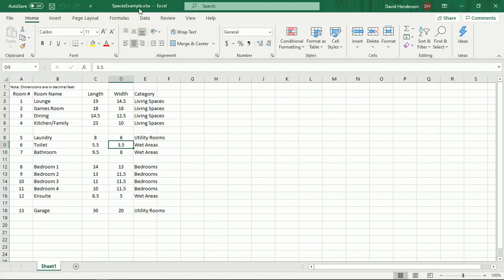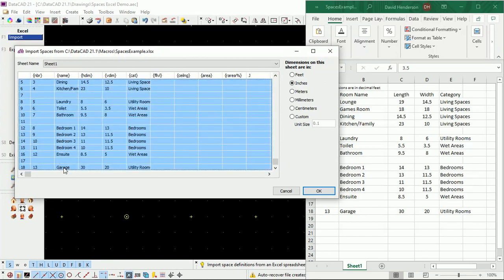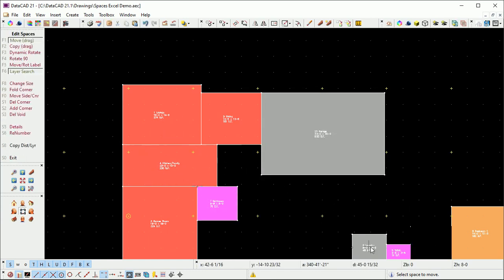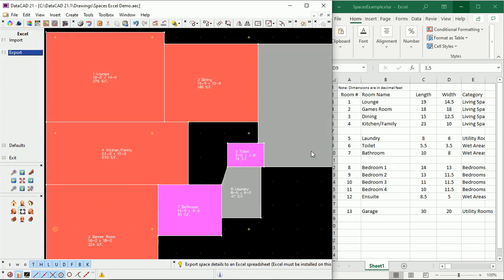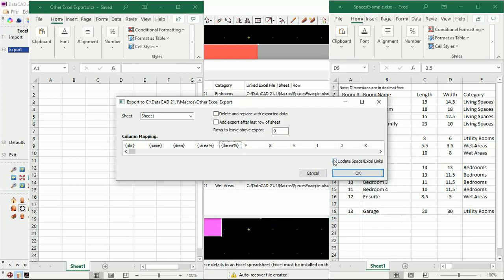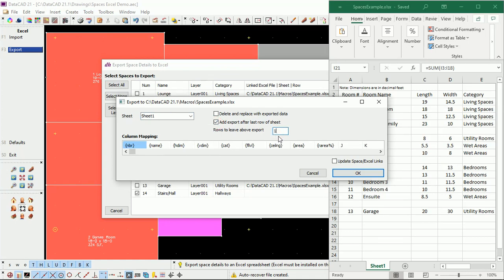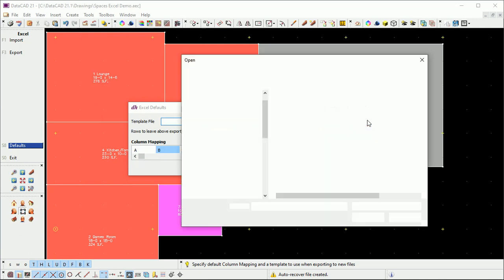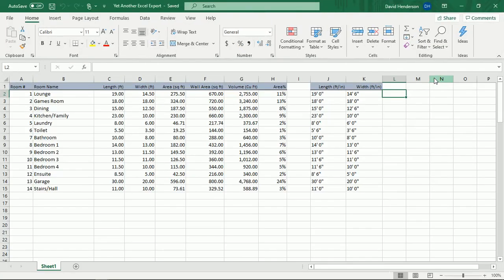Spaces Macro Excel Import Export Demonstration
Demonstrates the use of the Excel interface in the DataCAD Spaces macro